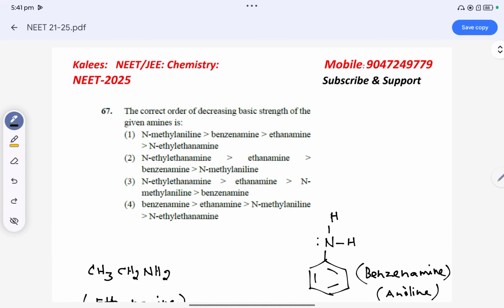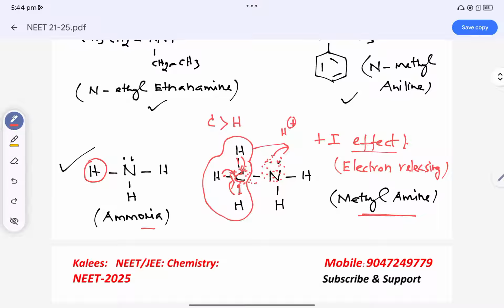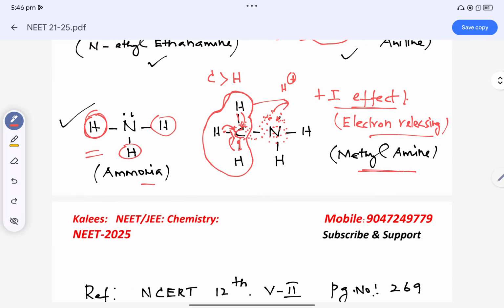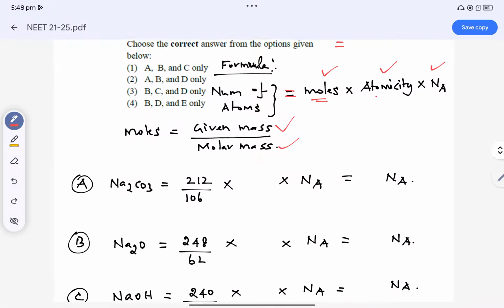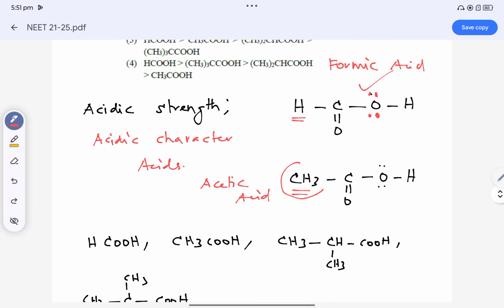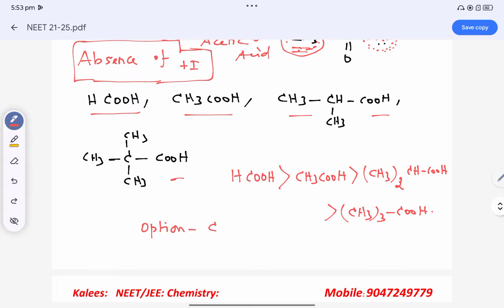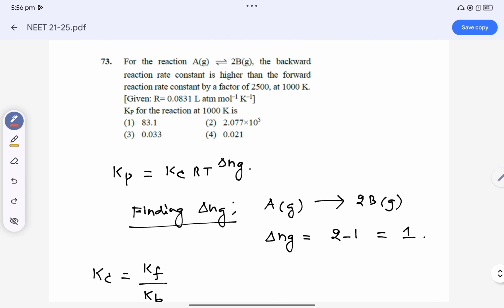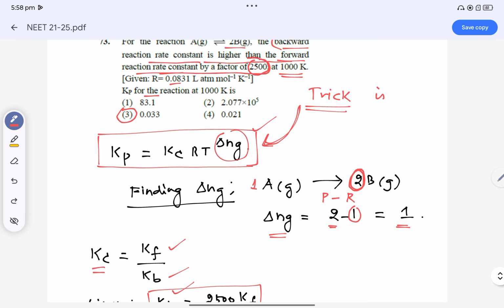Solving NEET-2025 Chemistry Problems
Kalees NEET/JEE Chemistry Trainer
Effective Chemistry Online Classes
Chemistry Concept Clarity.